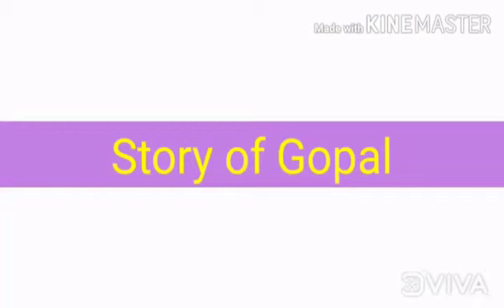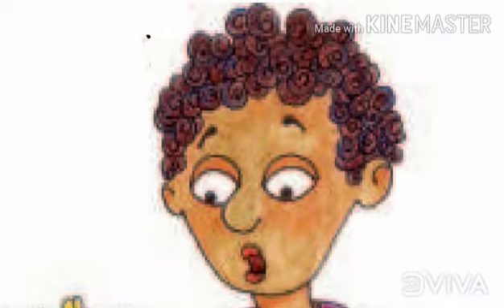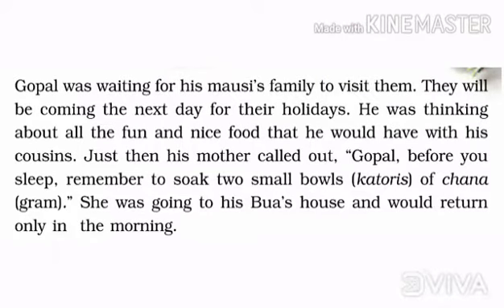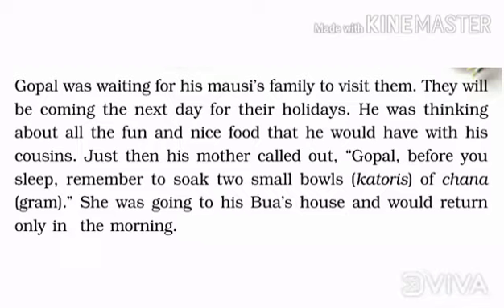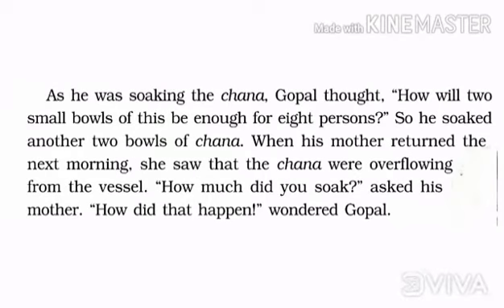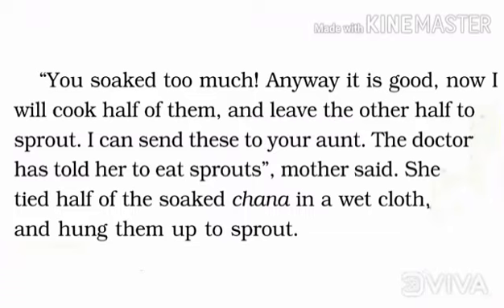Class 5 evs chapter 5 seeds and seeds part 1